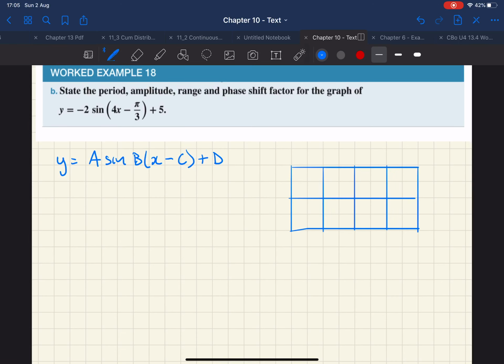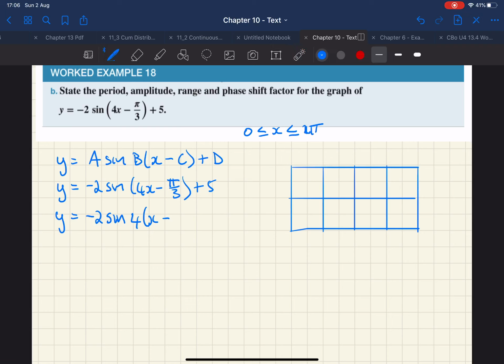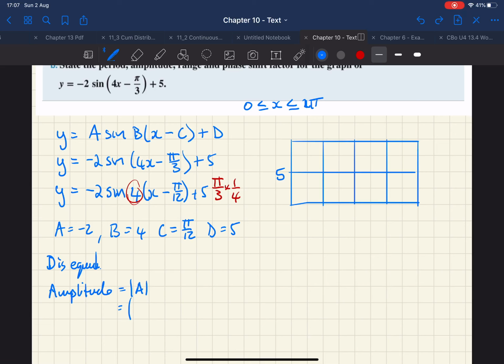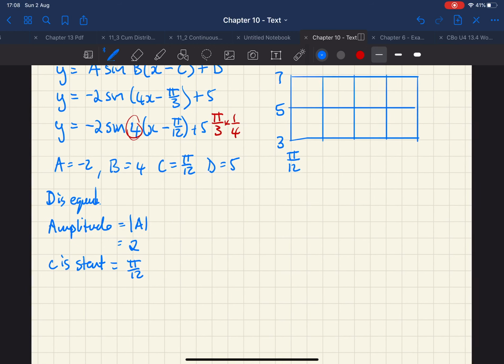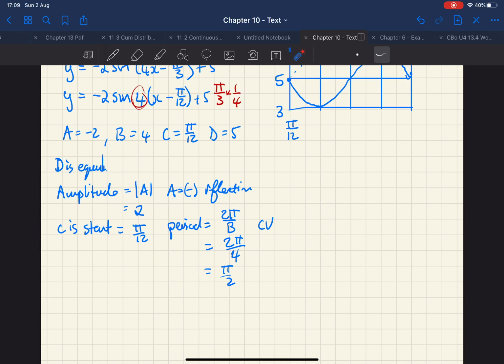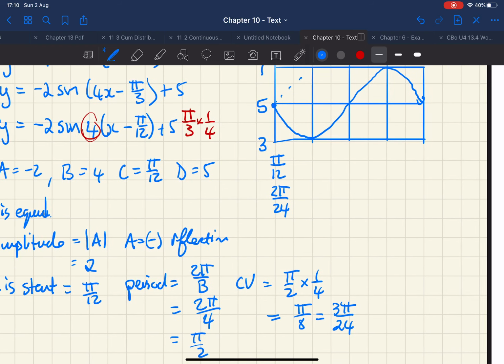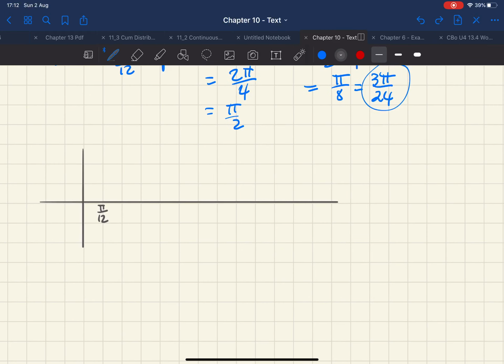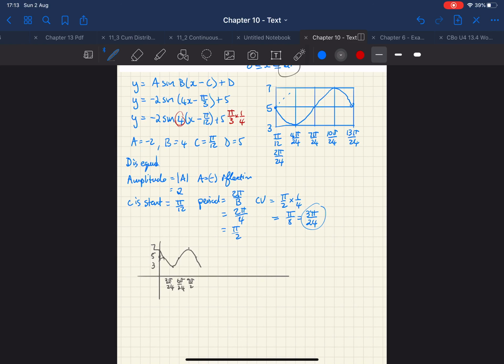11MM11E18b More Trig graphs